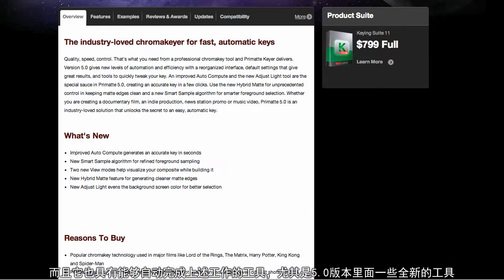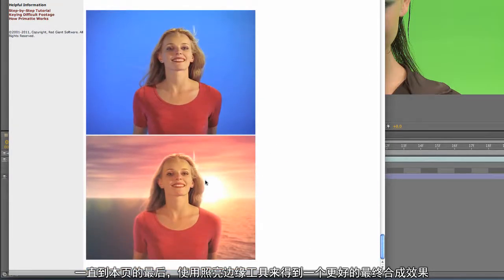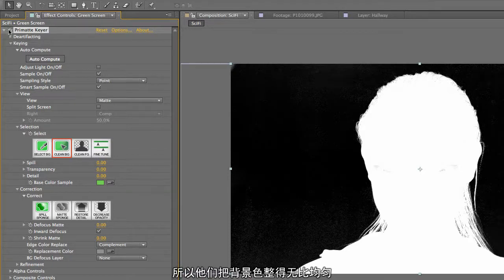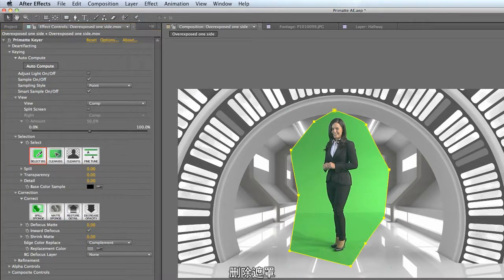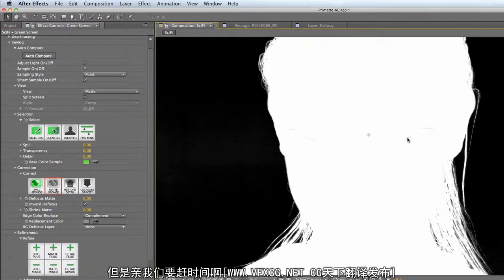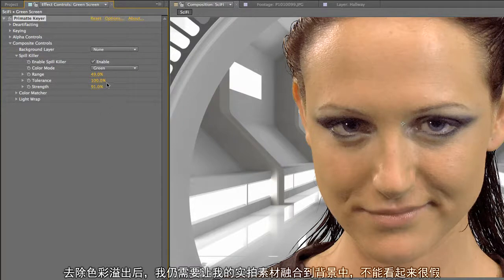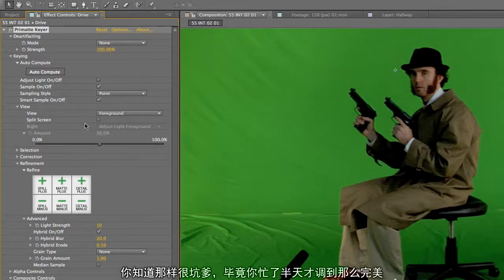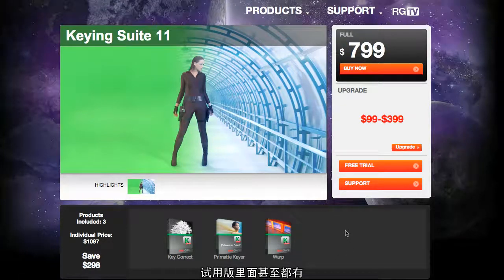【抠绿神器】Primatte Keyer 5中文抠绿教程—AE教程，转载视频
【抠绿神器】Primatte Keyer 5中文教程—AE教程，转载视频
这次给大家奉上我觉得特别棒的教程
抠绿必用的优秀插件
我以前也是跟着这个插件学习的
分享给大家！~